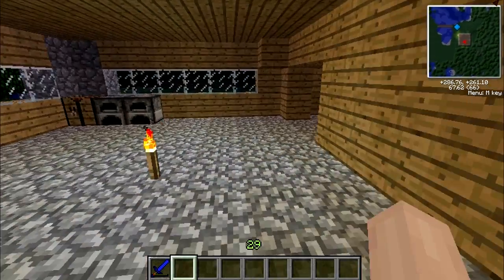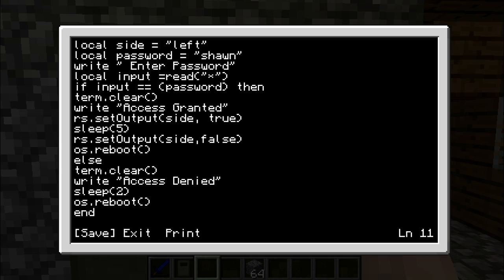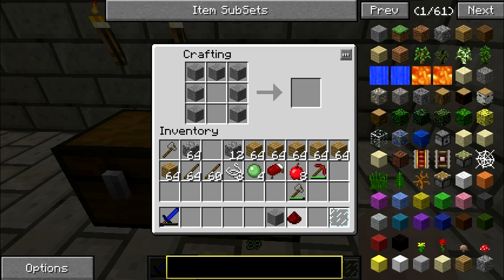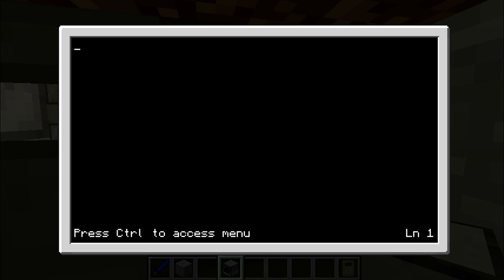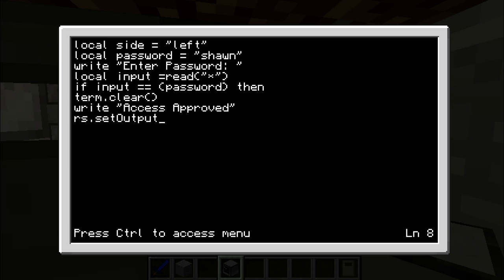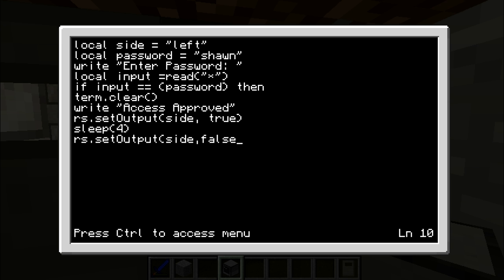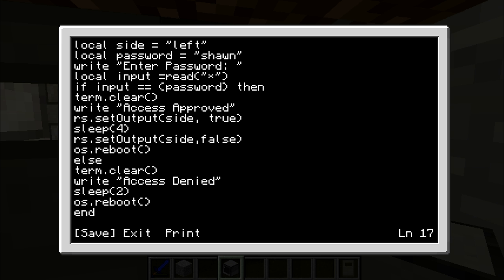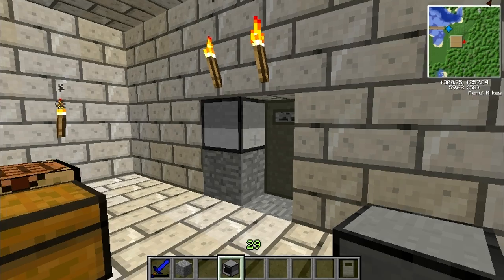Tekkit / Tekkit lite Tutorial - Password Protected Door With A Computer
Basic Password Door Code